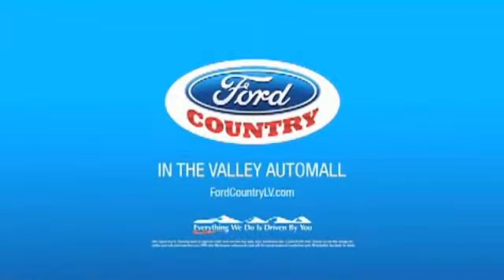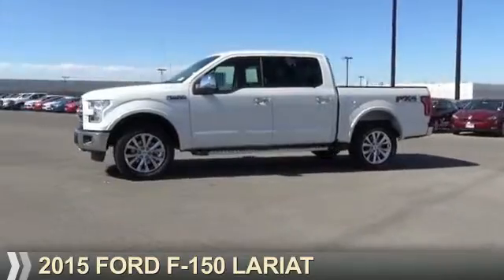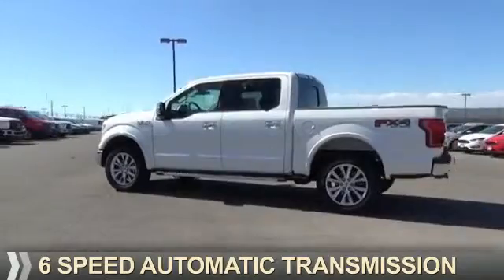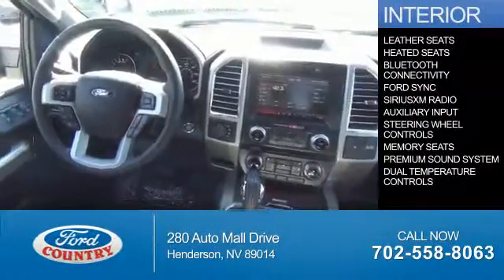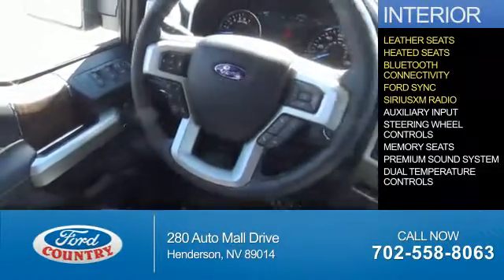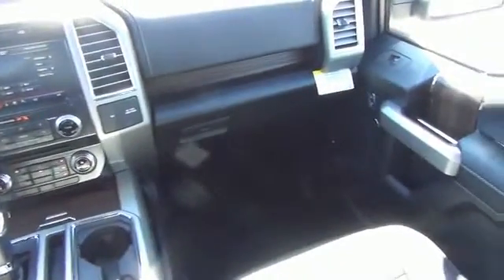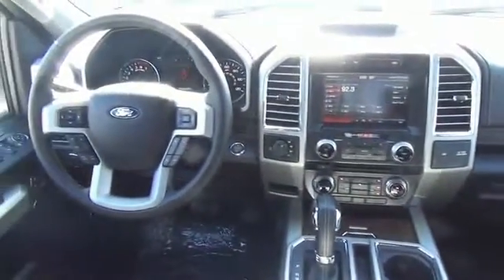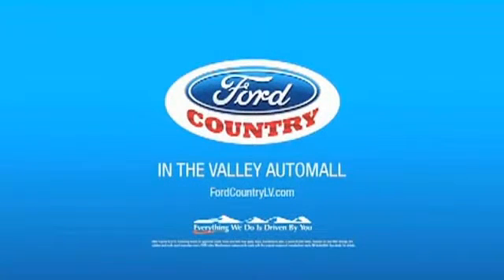2015 Ford F-150 51389 - Henderson NV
Year: 2015
Make: Ford
Model: F-150
Trim: Lariat
Engine: 5.0 liter 8 Cylindercylinder 4WD
Transmission: 6-Speed Shiftable Automatic
Color:
Mileage: 1
Address:
VIN:1FTEW1EF0FFC30425